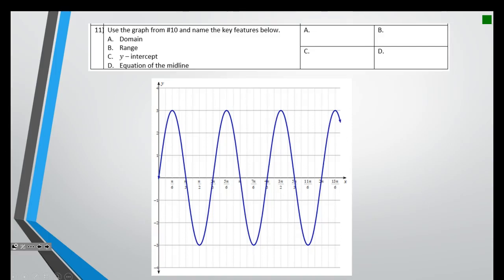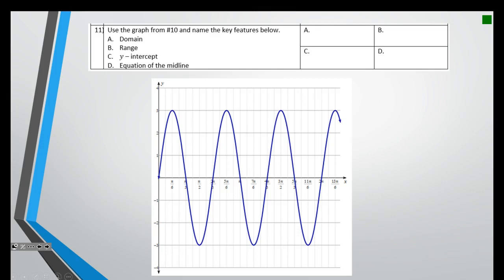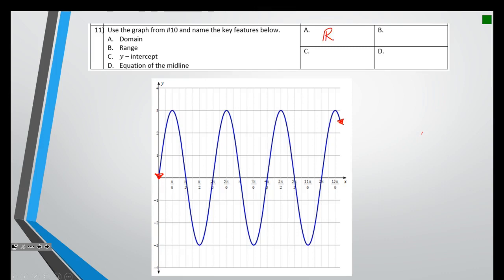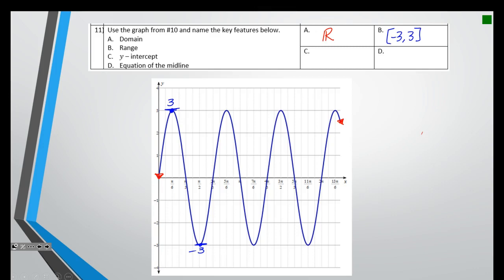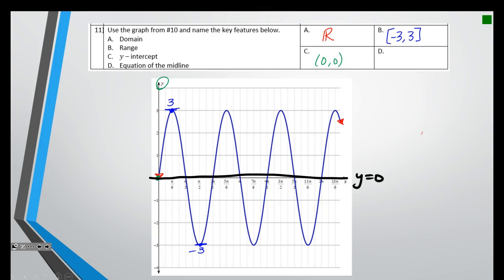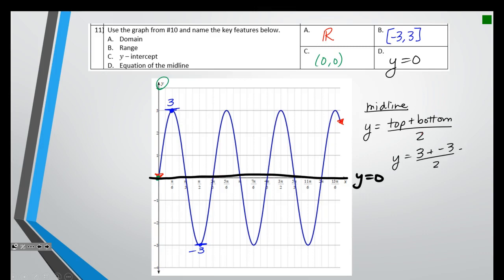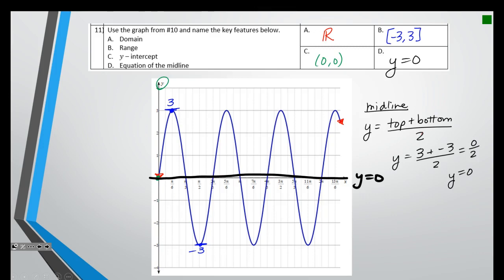Unit 8 Review #11